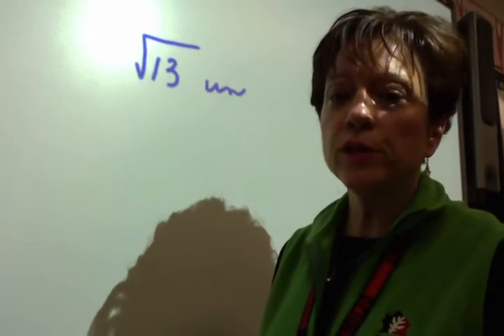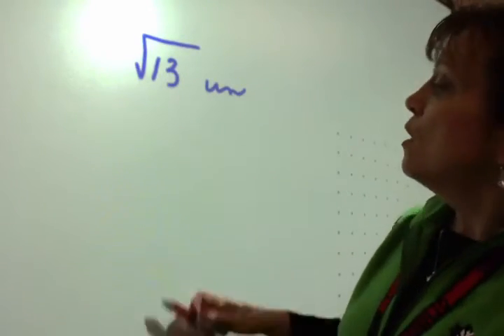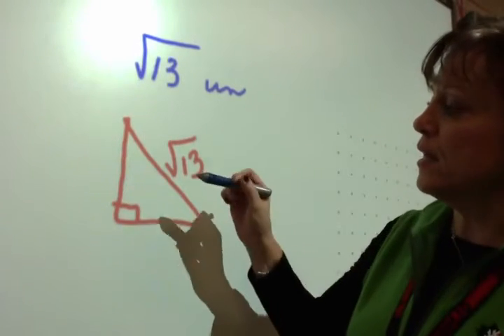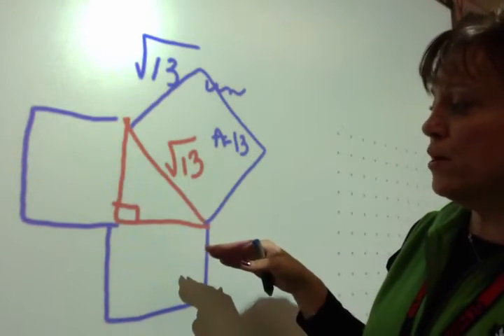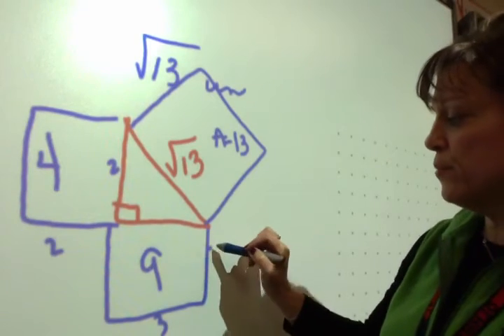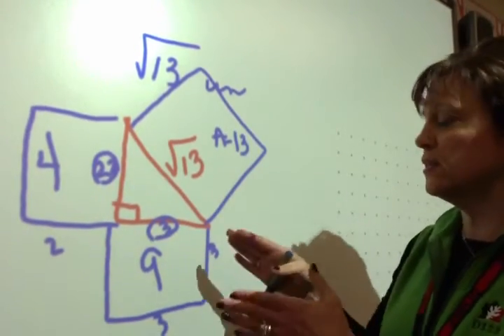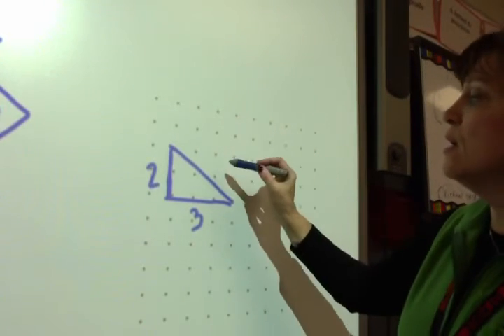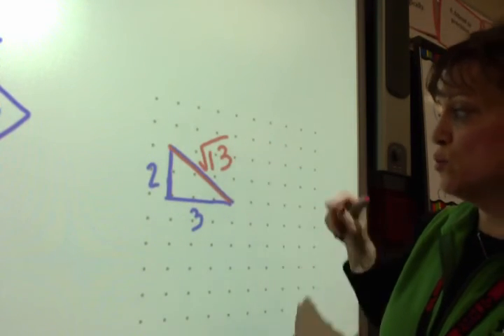Drawing Line Segment given Length